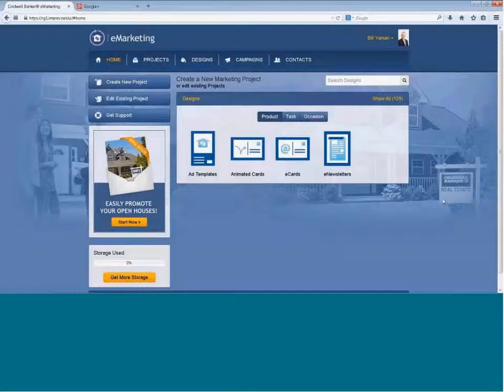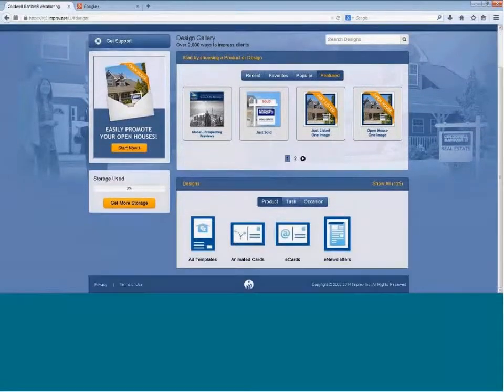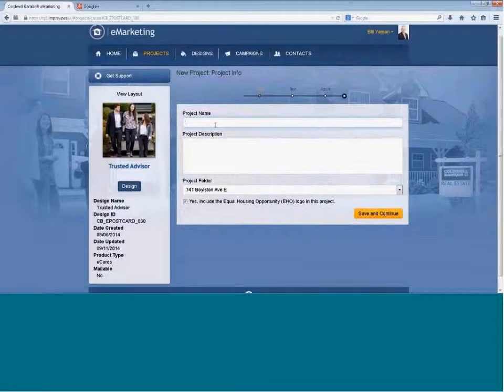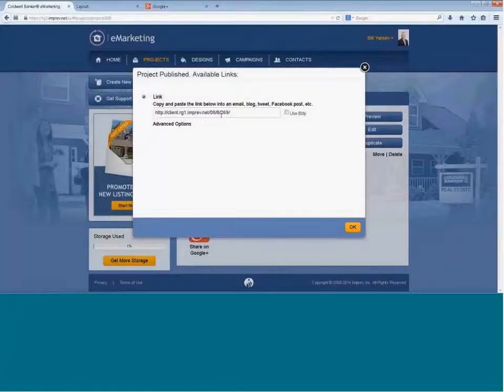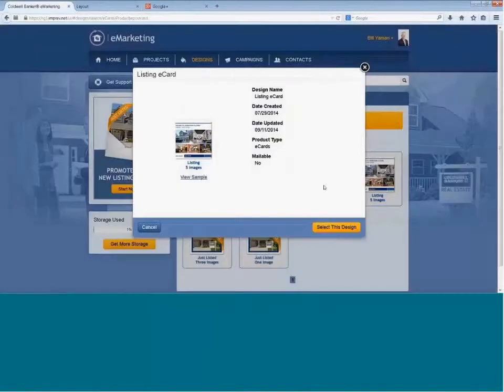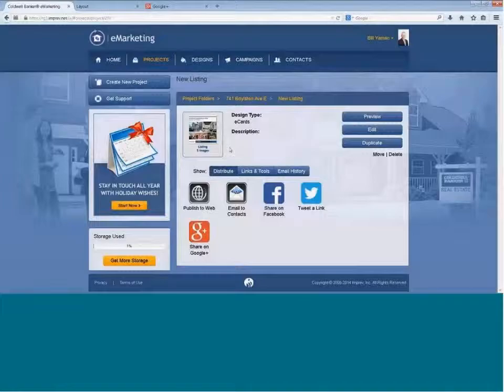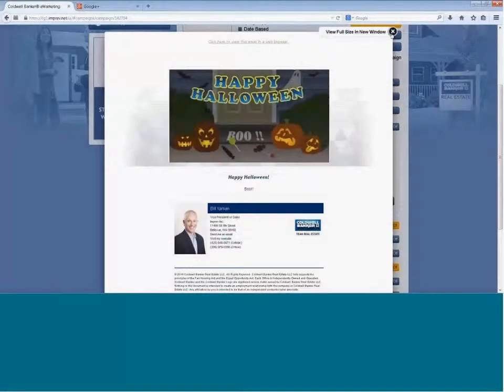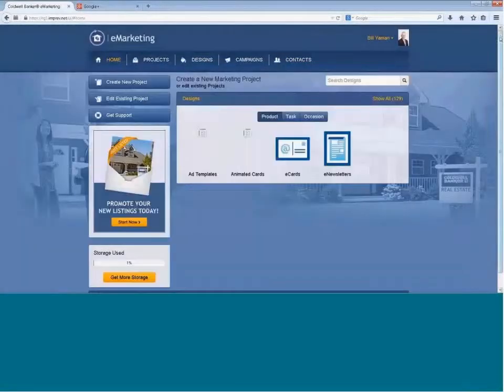How to Use the Coldwell Banker eMarketing System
Complete details of CB e-marketing.